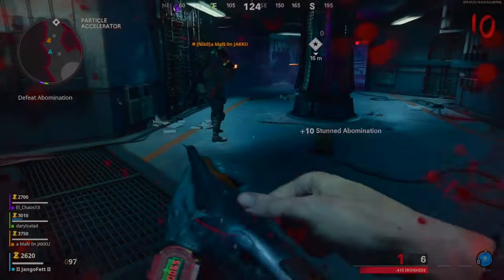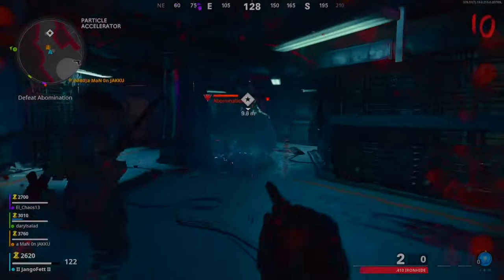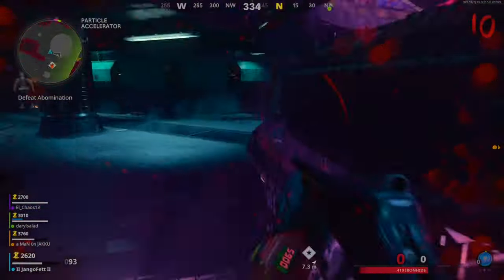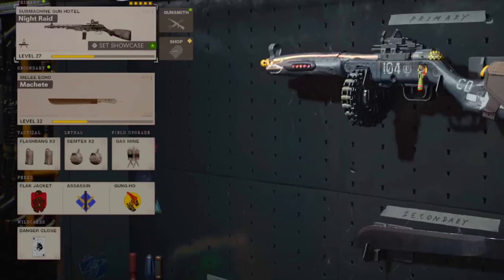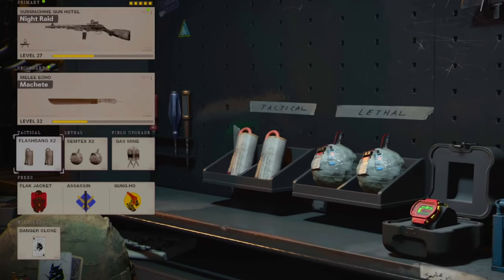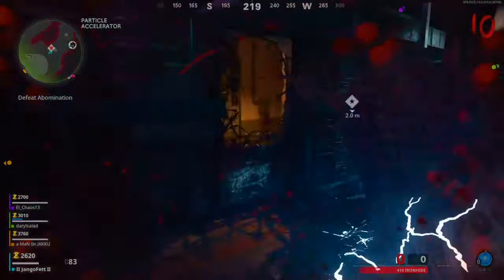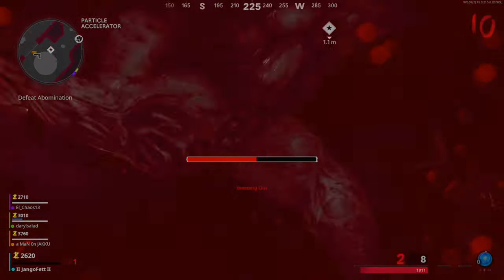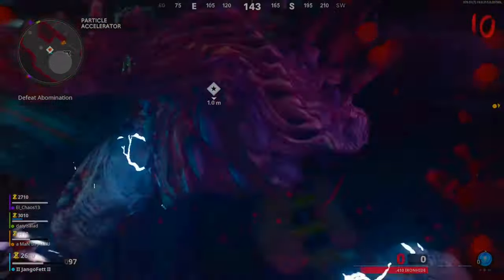How to Unlock the BATTLE AXE — EASY Guide — in Black Ops Cold War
How do you unlock the Battle Axe?

What is the best way to unlock it?

What is a good loadout?

🟣Call of Duty has Prime Gaming Rewards!

This video will cover all of this and more!

SOURCES

( All Sources Can Be Found Under The Blog Tab! )